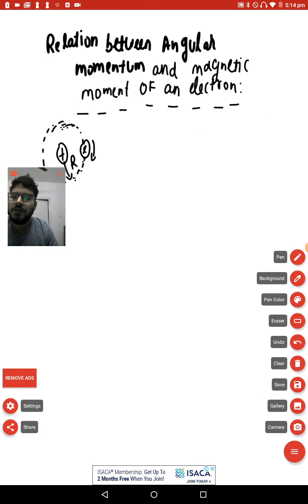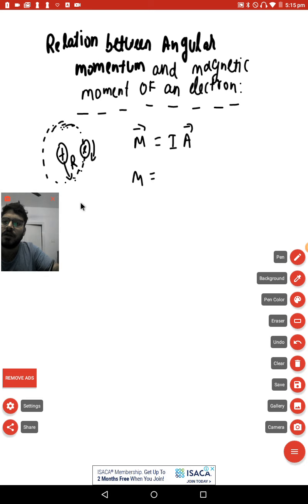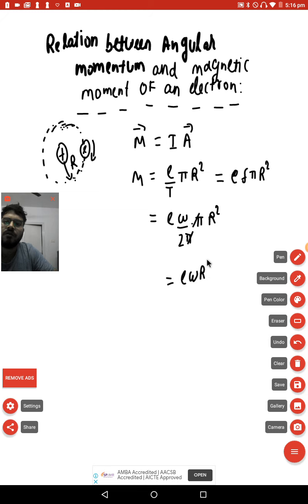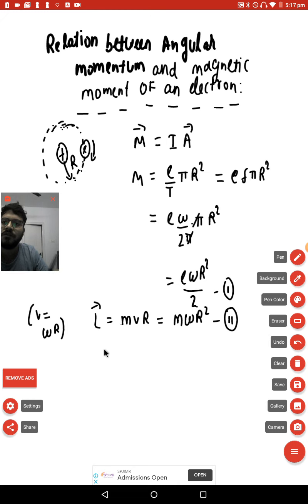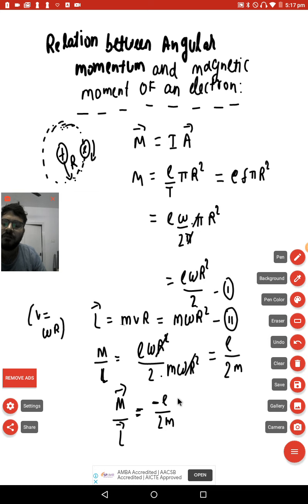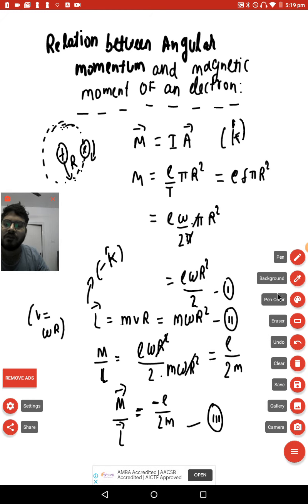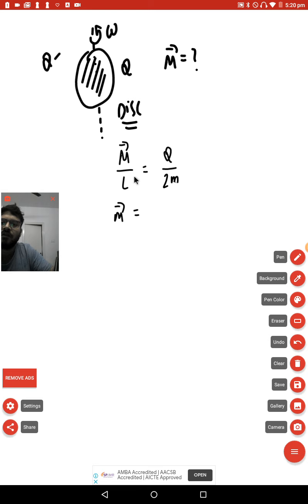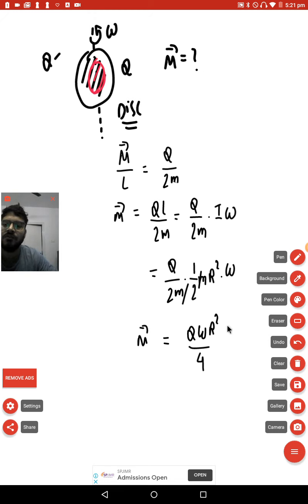Relation between magnetic moment and angular momentum.